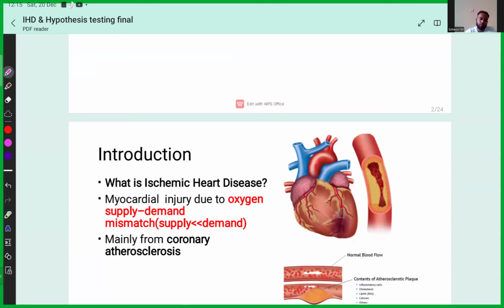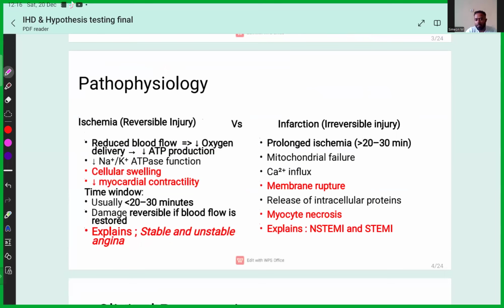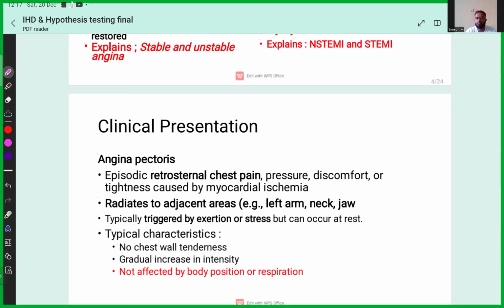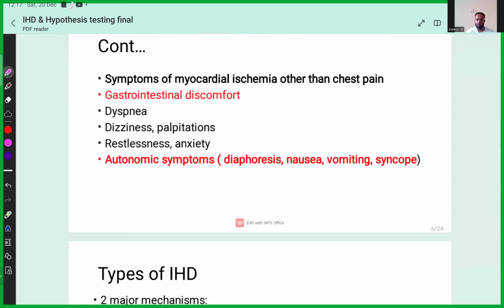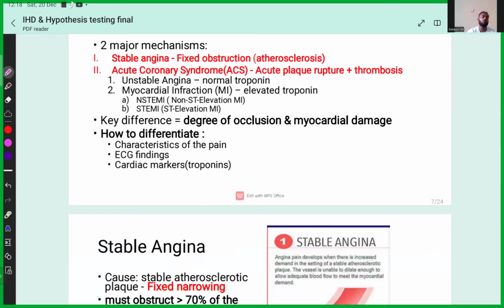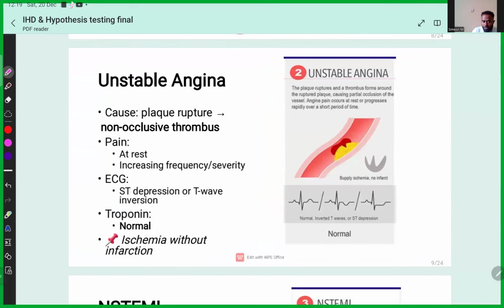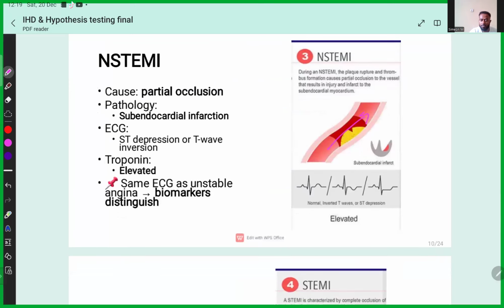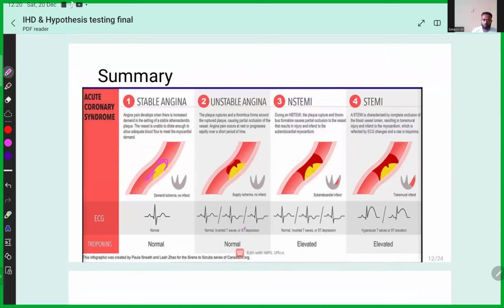Ischemic Heart Diseae